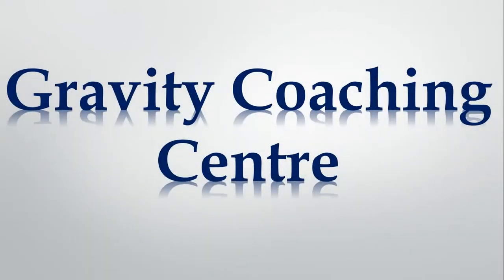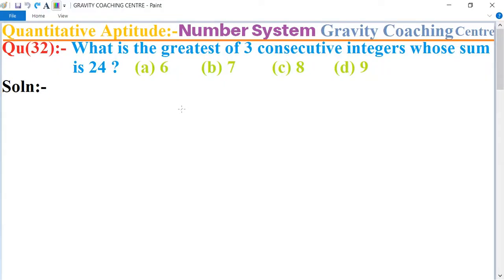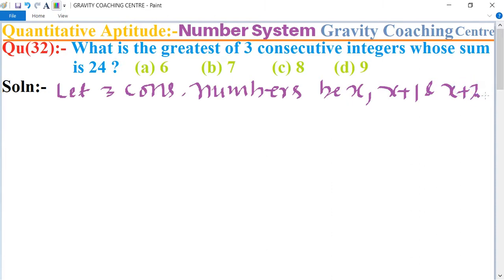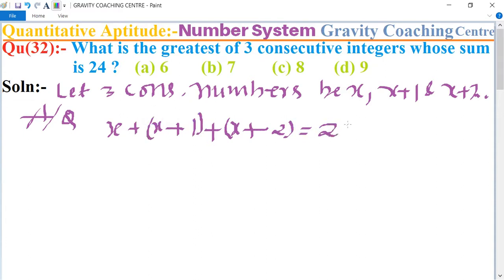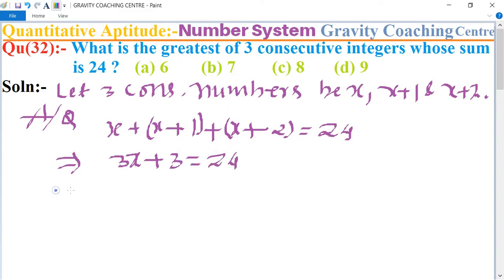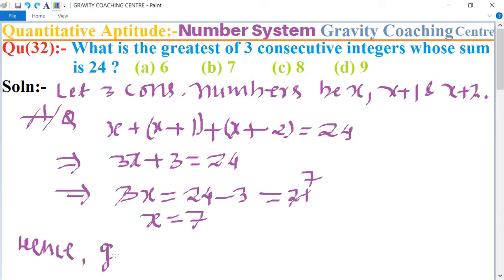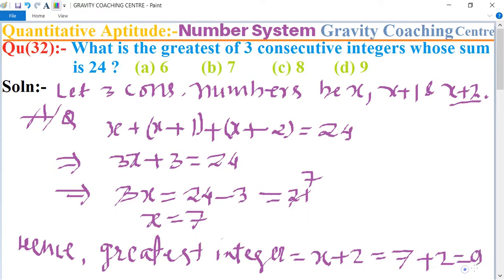Q32 | What is the greatest of three consecutive integers whose sum is 24 ? | Number System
Qu(32):- What is the greatest of 3 consecutive integers whose sum is 24 ?    (a) 6  (b) 7   (c) 8  (d) 9